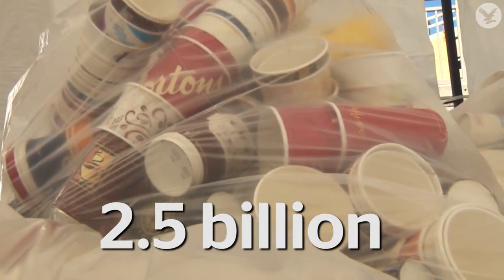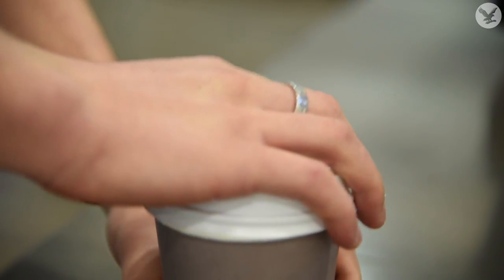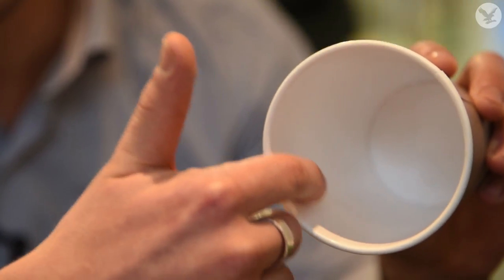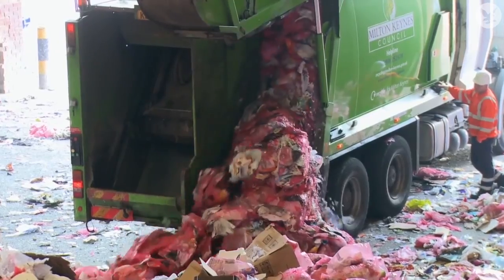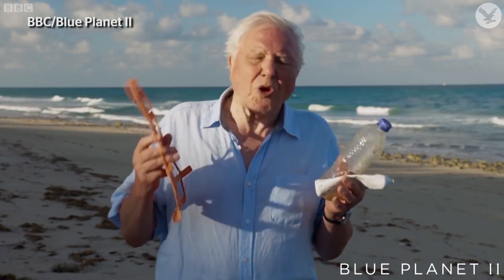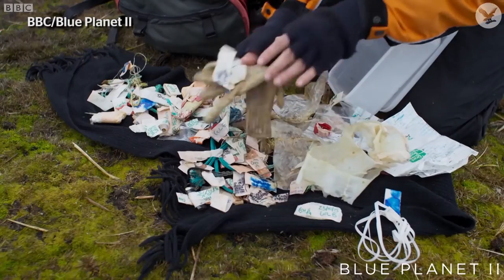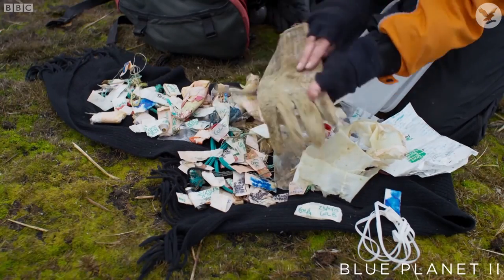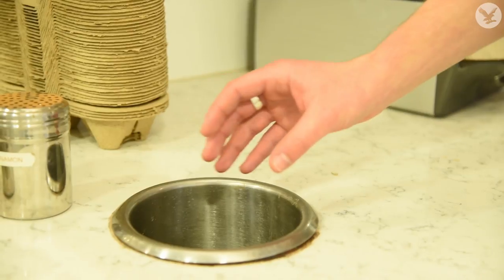Latte Levy: The plastic problem in your coffee cup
In a report released on January 5 2018, the Environmental Audit Committee set out a strategy for the UK to deal with the waste resulting from the British public’s love of takeaway coffee.

Awareness has grown in recent years of the issues surrounding plastic waste, which includes polyethylene-lined disposable coffee cups.

But what really is the issue lying inside seemingly disposable coffee cups? Josh Gabbatiss explains.

Video by Matt Murphy